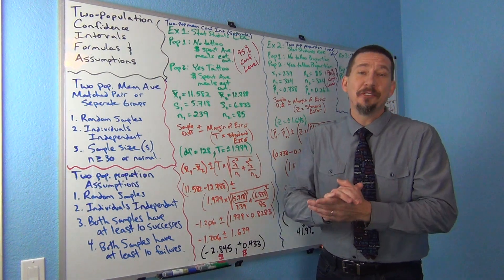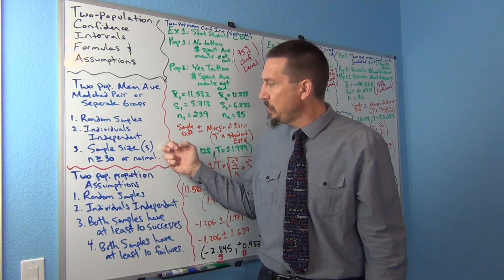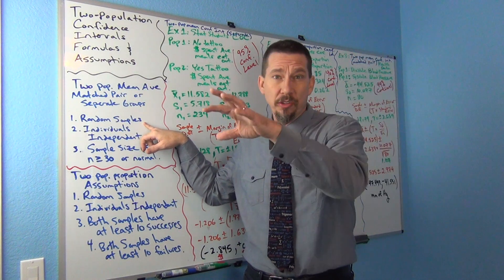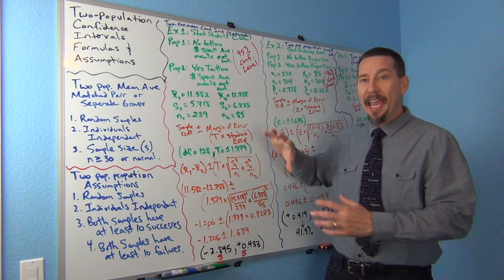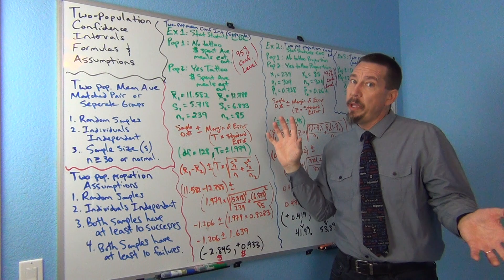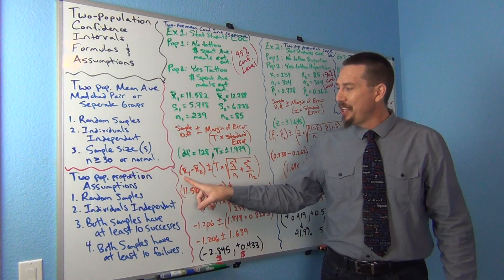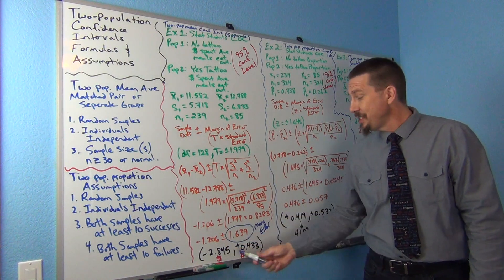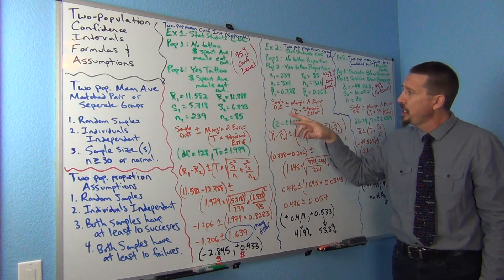two pop conf int formula assumptions part1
Part 1 of a 2-part lecture by Matt Teachout about the assumptions and formulas for two-population mean average, matched pairs, and two-population proportion confidence intervals.  for access to notes and Matt's free OER statistics textbook Introduction to Statistics for Community College Students.